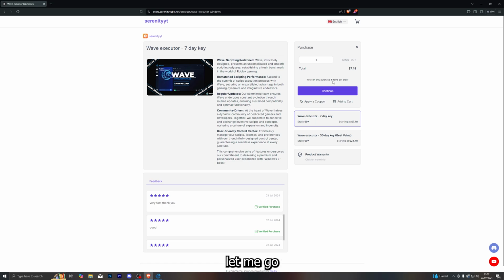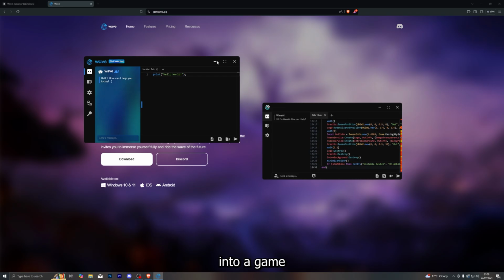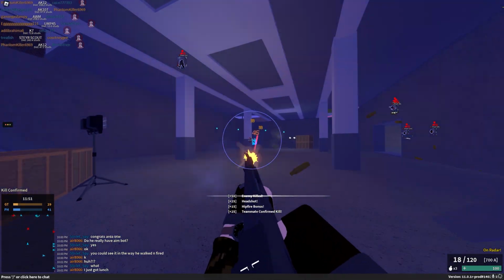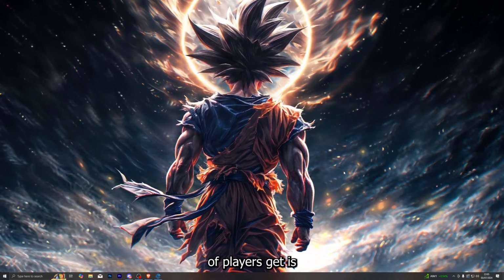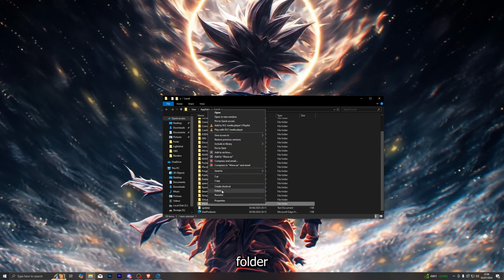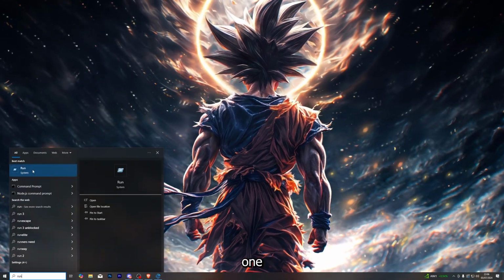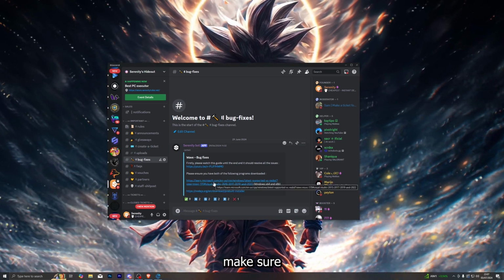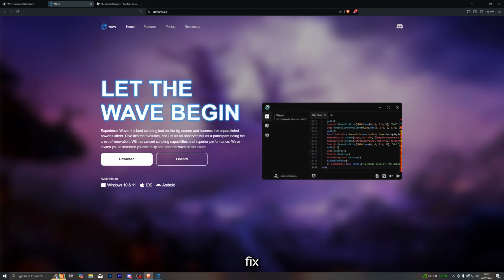[NEW] Exploit For Roblox PC/Windows - Wave Executor (2024)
Timestamps:

0:00 - Introduction
0:08 - How to buy & setup the executor
1:00 - Showcase
1:26 - Common errors & how to fix them
3:26 - Outro